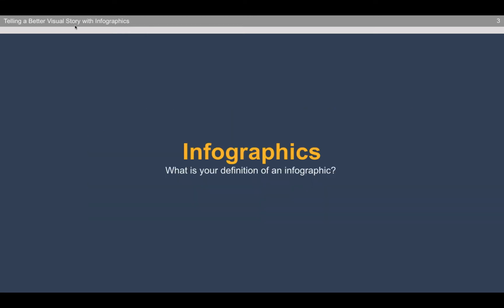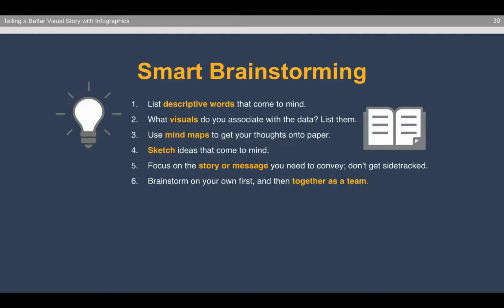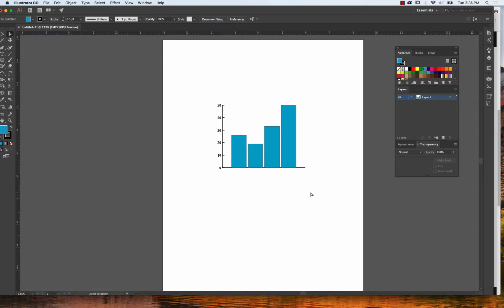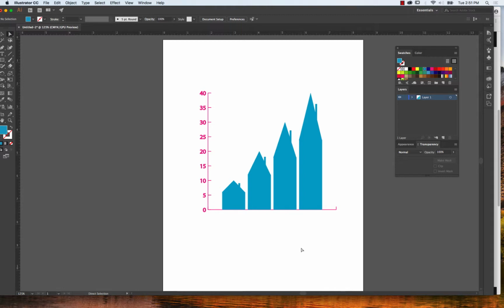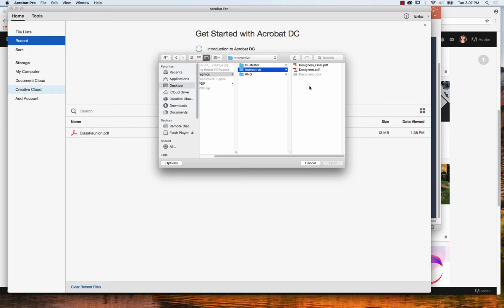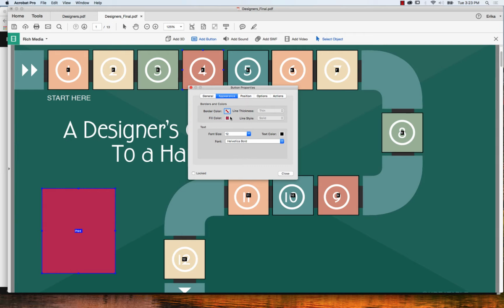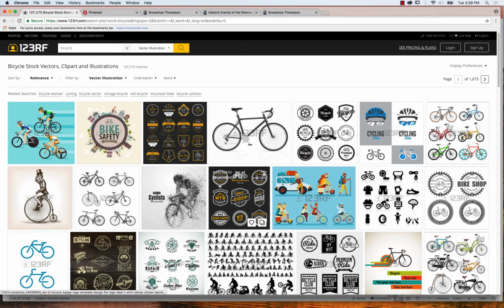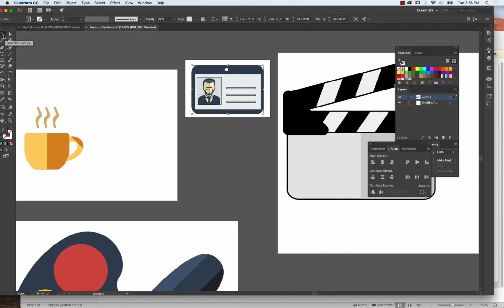Telling a Better Story with Infographics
Instructor: Sally Cox

When you hear information, you’re likely to only remember 10% of it three days later. Add a relevant image to the information, and your retention jumps to 65%. Graphics help us weave a better and more memorable story.

Everywhere you look today, people are using infographics not only to “support” a story, but to be the storyteller. Infographics are useful for a variety of situations – comparing complex sets of data, showing a timeline of events, or sharing compelling content.

We’ll do some brainstorming on creating themes for infographics, and you’ll learn tips for creating them in a variety of applications – including Adobe Illustrator, PowerPoint, and online services.